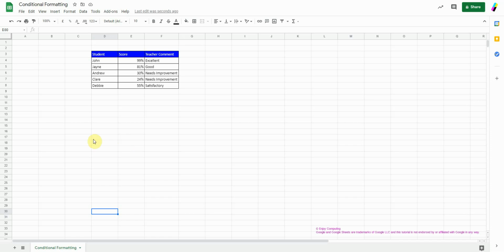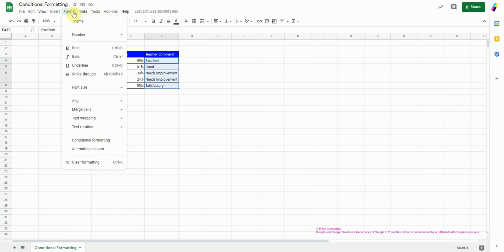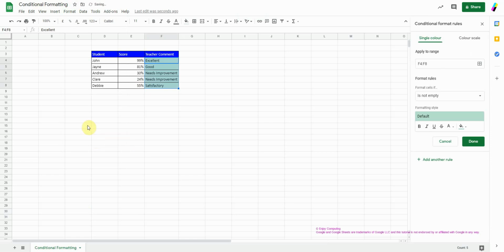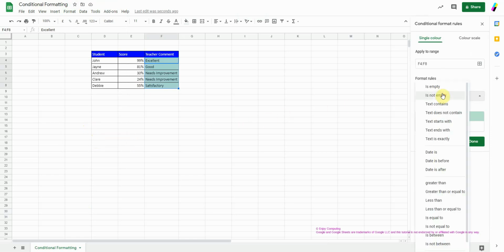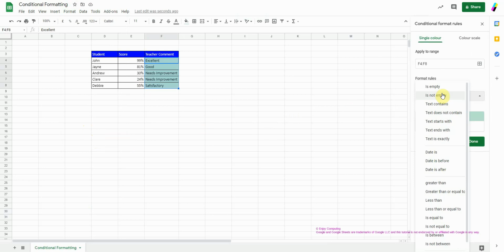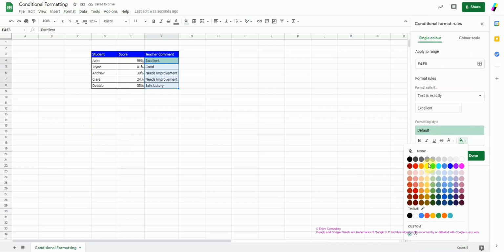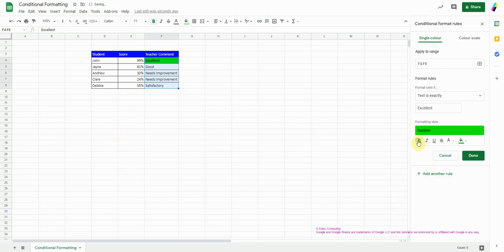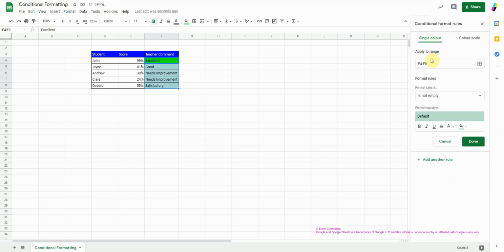6b - Conditional Formatting in a Google Sheets spreadsheet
Video from my sixth lesson in my Modelling Data Series (an alternative to NCCE's 'Year 7 Modelling data using spreadsheets' unit).